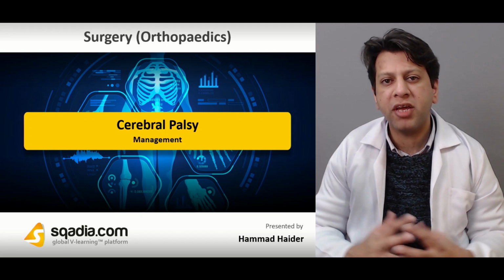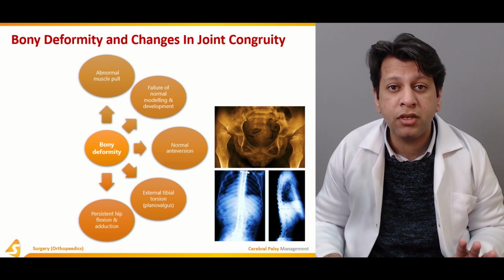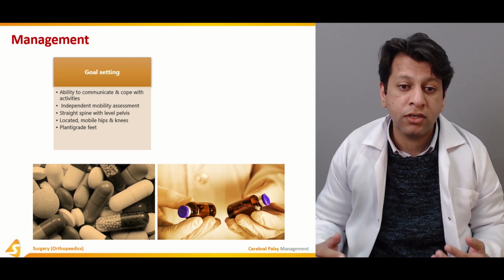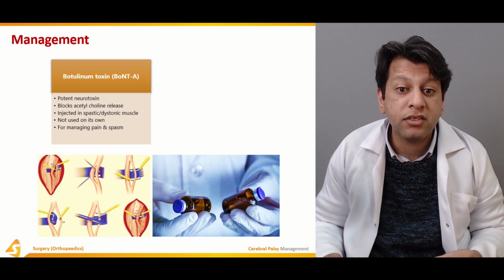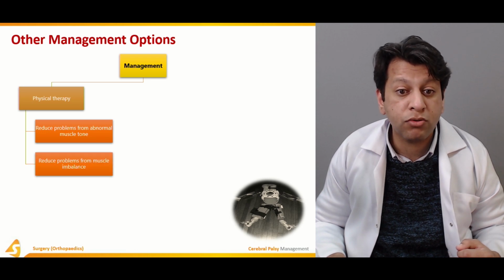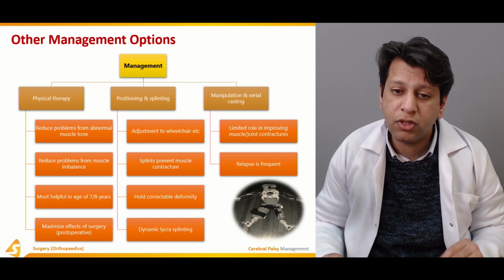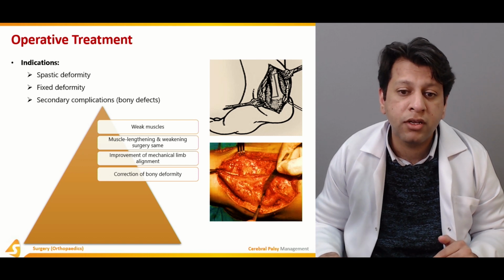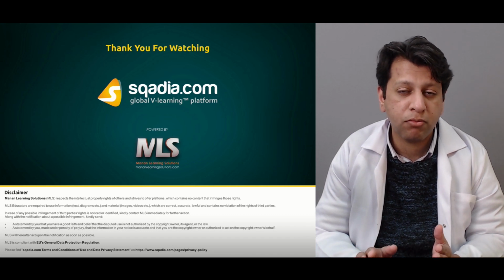Cerebral Palsy - Management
At first, bony deformity in conjunction with the management has been comprehensively explicated.

Management via medical treatment, botulinum toxin, and selective dorsal rhizotomy. Moreover, operative treatment has been delineated.